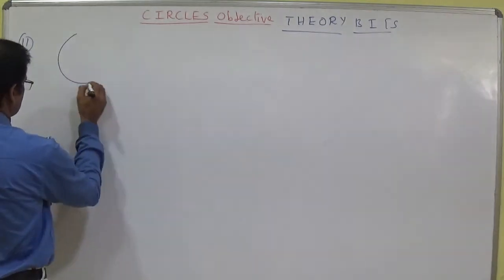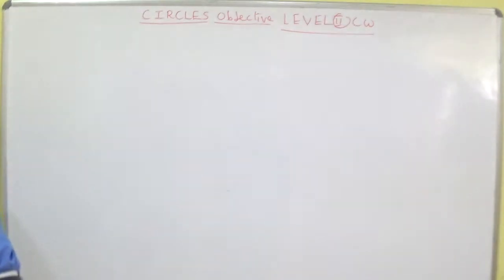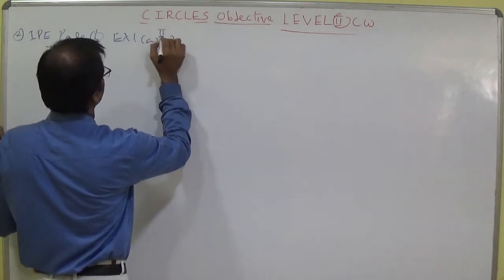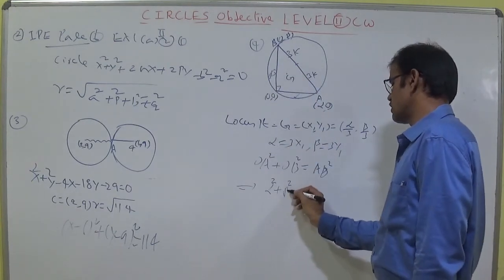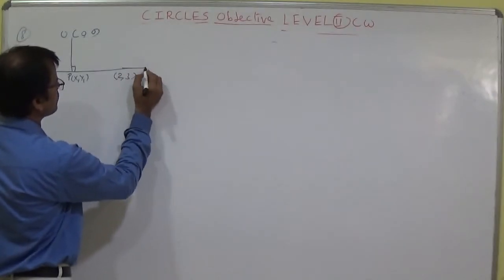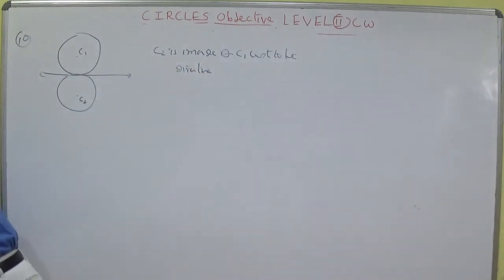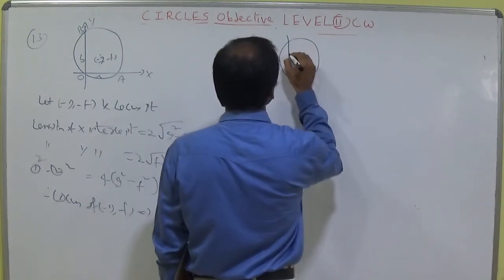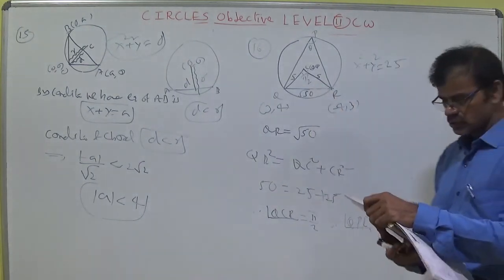Day-13 Inter IIT-JEE Mathematics Circles, objective Level-II C.W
MAH00172 Day-13 Inter IIT-JEE Mathematics Circles, objective Level-II C.W